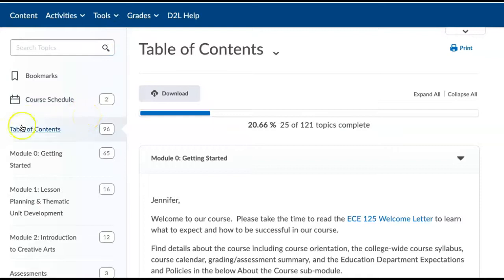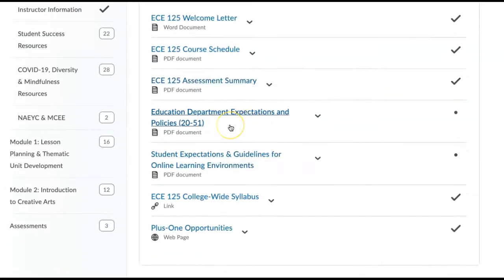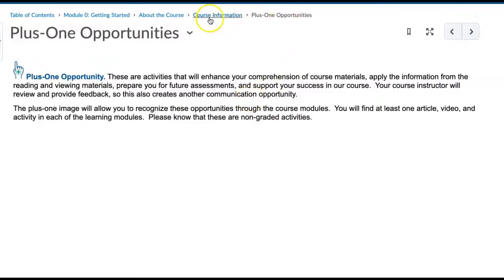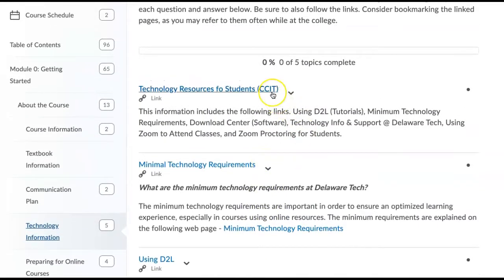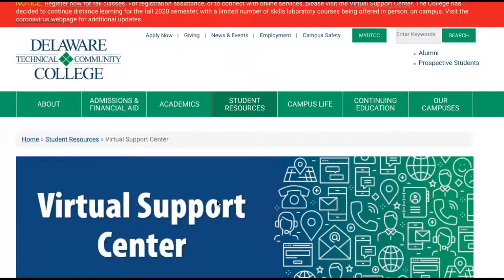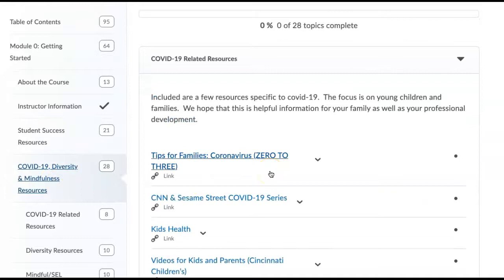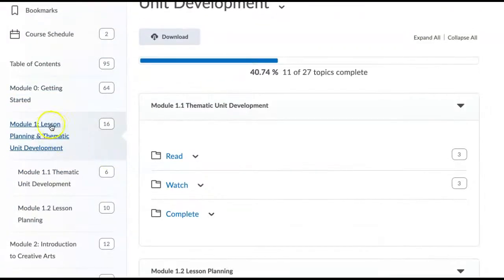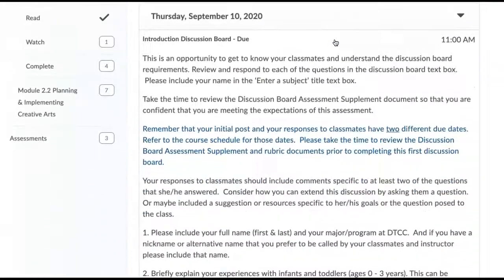ECE 125 Course Overviw Video